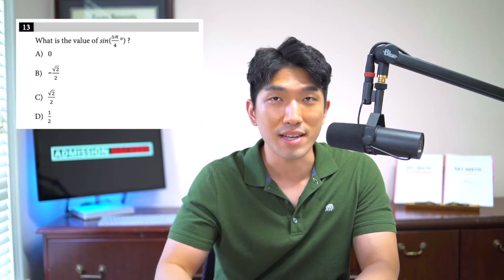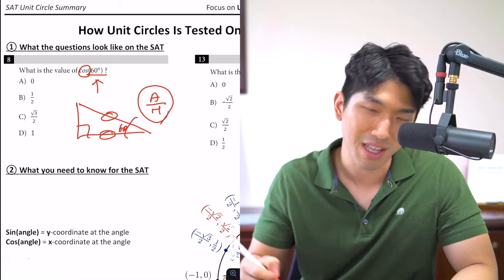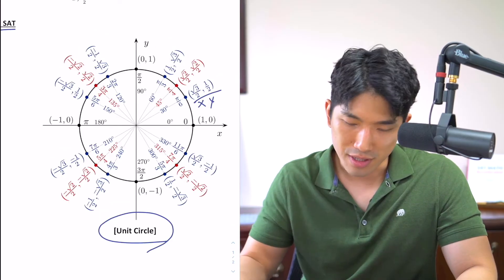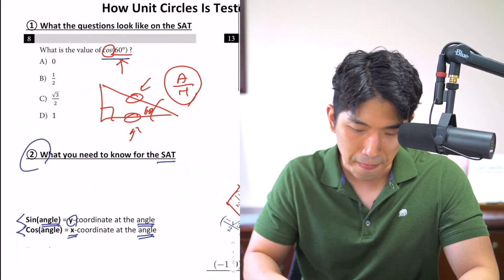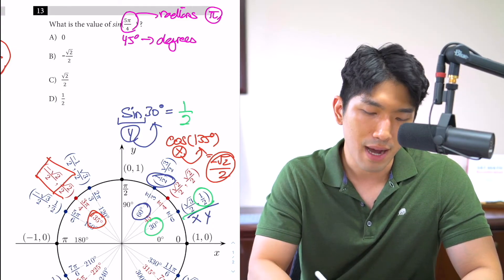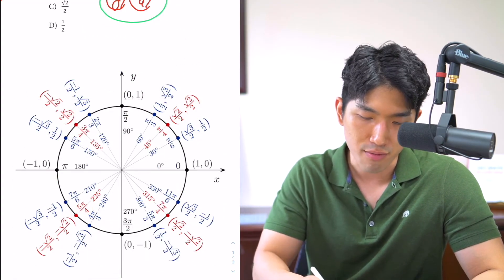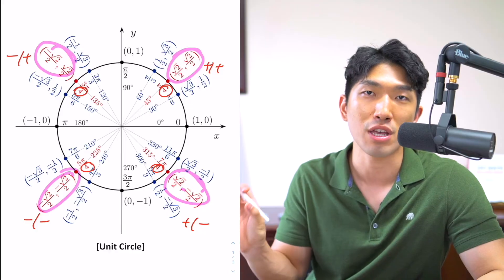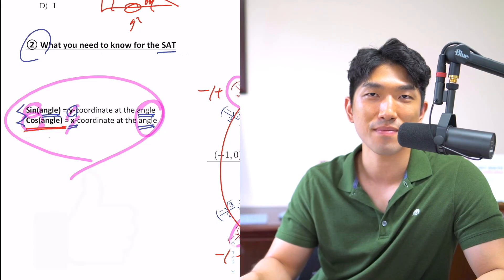[December SAT Math] UNIT CIRCLES are new to the SAT - Everything you need to know in 8 minutes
You'll never miss another unit circle question after this video

🏫  SAT Prep Discord Server:
⚡️ SAT Math Solidifier [400+ Hard Question Mastery]
🔍 SAT Math Analyzer [Instantly Find Your Weak Concepts]:
☎️  30 Minutes With John [Consultation]
FAQ
Name: John